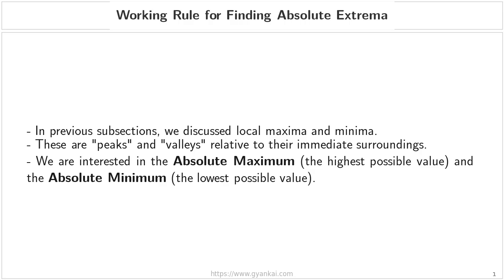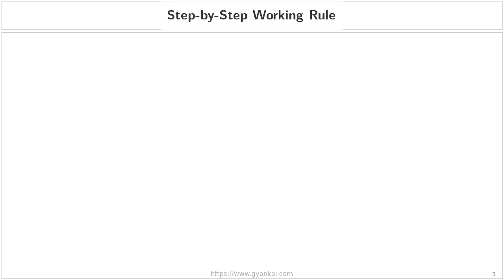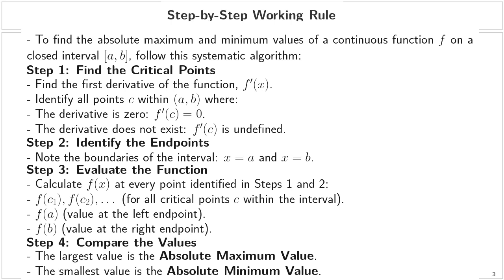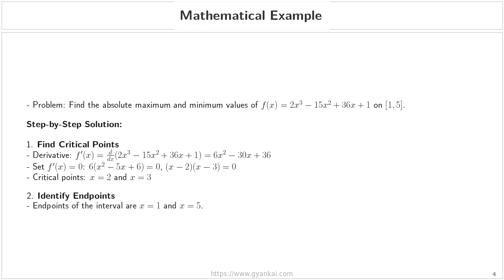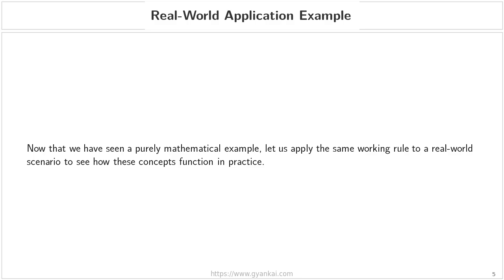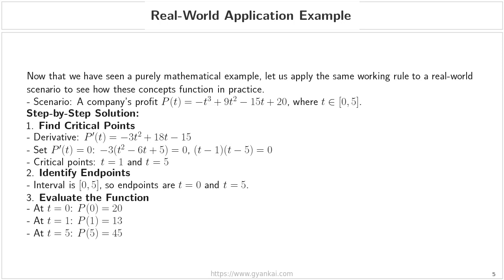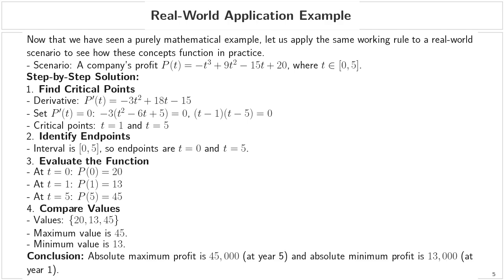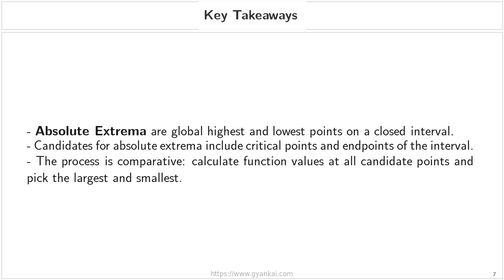Working Rule for Finding Absolute Extrema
Master the concept of Maxima and Minima in this comprehensive Class 12 Mathematics tutorial designed for the NCERT curriculum. This video simplifies complex calculus concepts by breaking down the Extreme Value Theorem and providing a clear step-by-step working rule for finding Absolute Extrema. You will walk through practical mathematical examples, see real-world applications of these principles, and learn how to avoid common mistakes that students often make during exams. Perfect for students aiming to excel in their board exams and strengthen their calculus foundation!